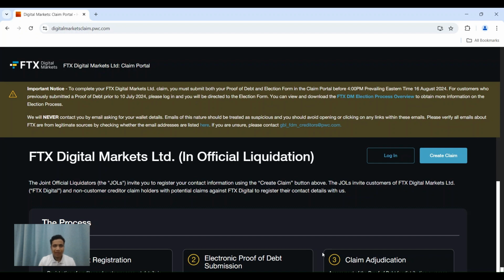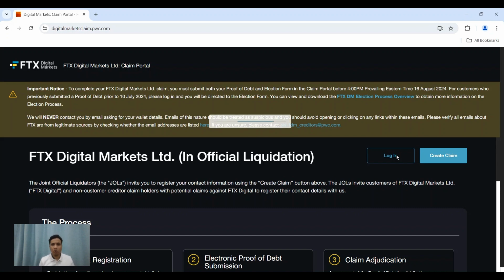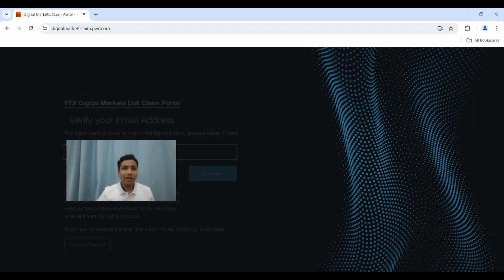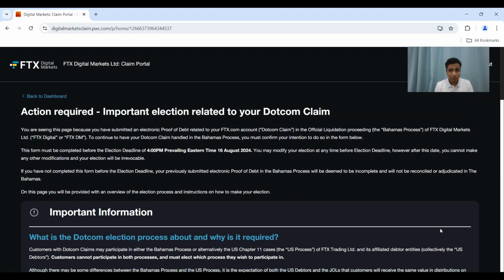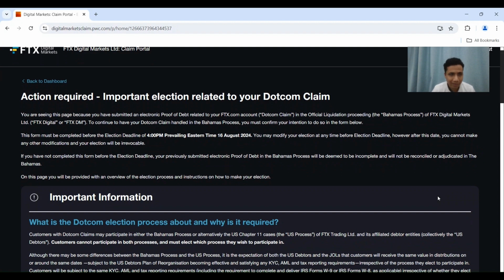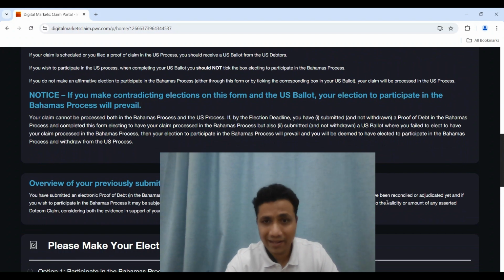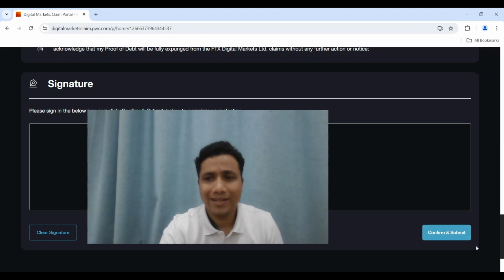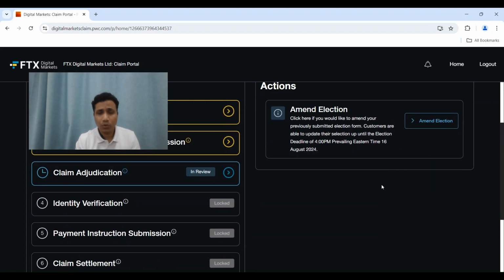Step by Step - Election FTX Bahamas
Step by Step Election - FTX Bahamas PWC / Bahamas Proceeding

Customers have a last opportunity to file their election to become eligible for receiving payments under the Bahamas litigation.

In the current video I have captured the step by step process using which I have filed by election into the FTX Bahamas Proceeding.

Please refer to annexure / attachment in docket number 5202 in the following

Investors who lost money in FTX's bankruptcy have until September 29, 2023 ($ PM USA ET), to submit a claim for that money , according to a June 29 decision by the US Bankruptcy Court of Delaware. Claimants are now able to make new submissions for assets they owned on the exchange before it went bankrupt.

FTX, the cryptocurrency exchange declared bankruptcy in November 2022, is leading to withdrawal restrictions for account holders. Now, affected investors have a brief window to reclaim some of their assets via a quick bankruptcy claim.